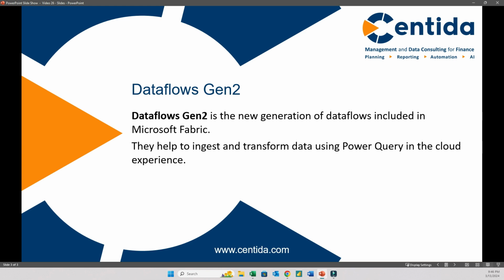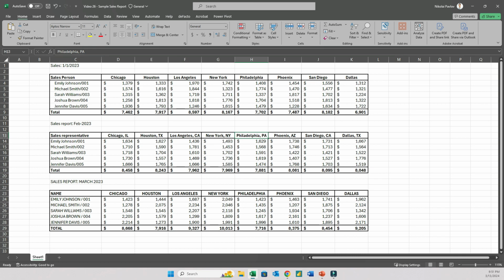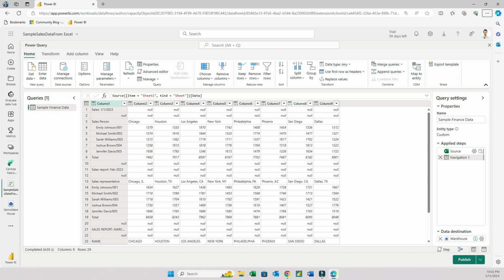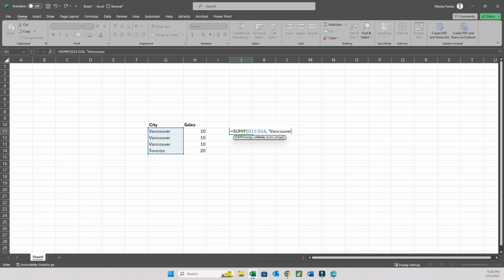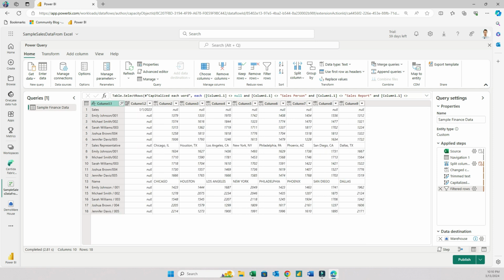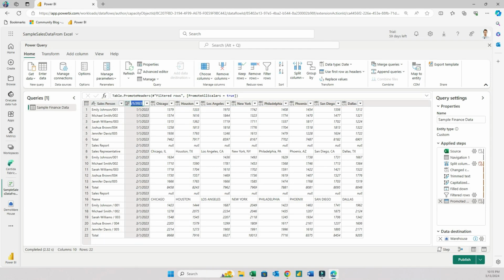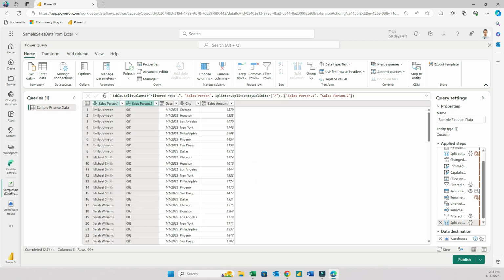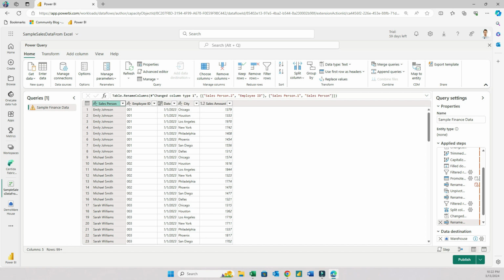Microsoft Fabric: Dataflow Gen2 (Cleaning Sales Data)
🚀 In this video, we are learning how to clean and transform sales report data using Dataflows Gen2 in Microsoft Fabric. We'll show the step-by-step process of cleaning sales report data in Excel, transforming it into a normalized table, optimized for storing in a database and analyzing in Power BI.

📊 What you'll learn:
- Import data using Dataflow Gen2
- Clean and transform sales report data using Power Query

⏱️ Timestamps:
00:00 - Introduction
00:51 - Sample scenario discussion
03:15 - Create a Dataflow Gen2
05:29 - Clean and transform sample sales data

We’re here to provide both business and technical expertise.

Centida GmbH
34 Kernenhofstrasse, Oberkirch
77704, Germany